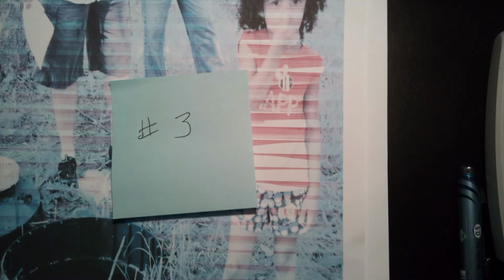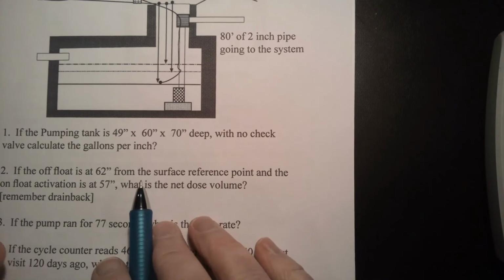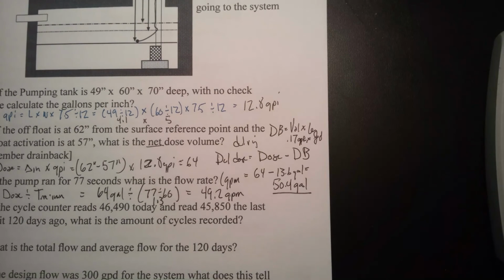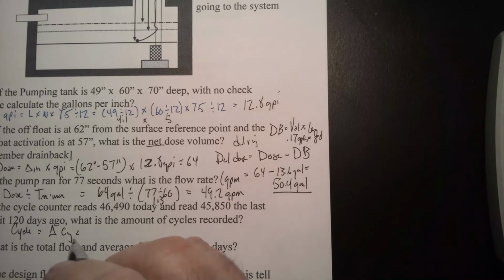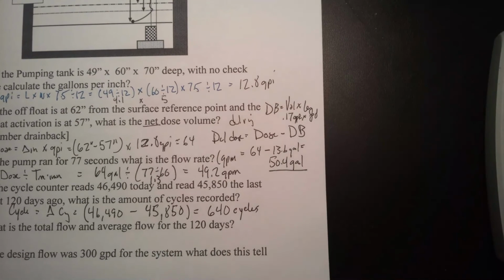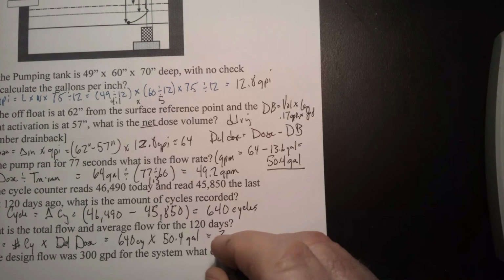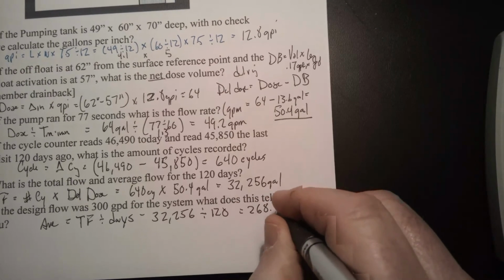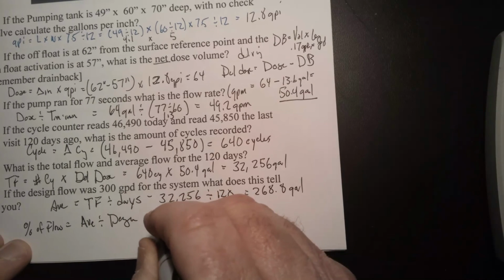O M Homework 3 HD 1080 WEB H264 4000